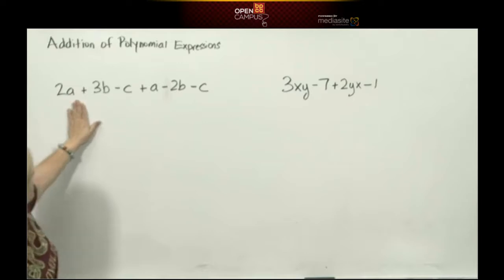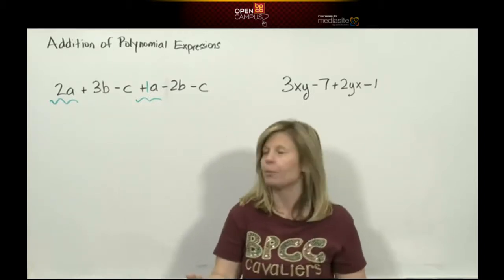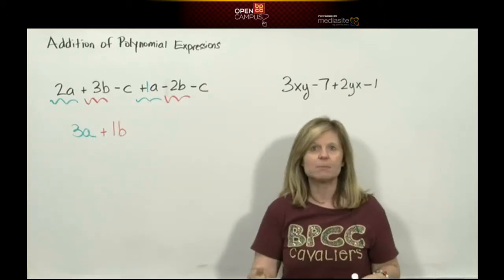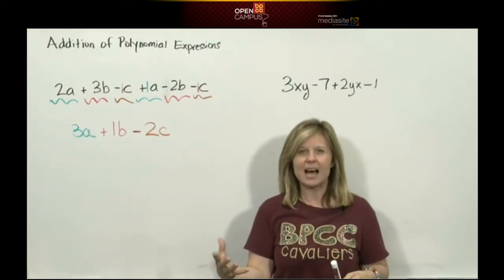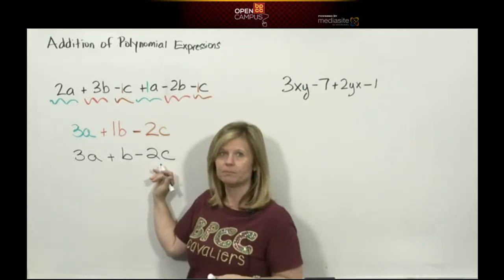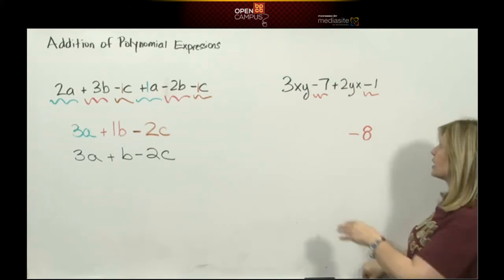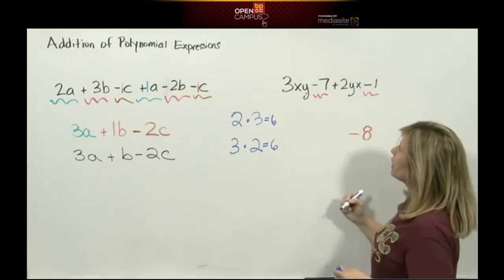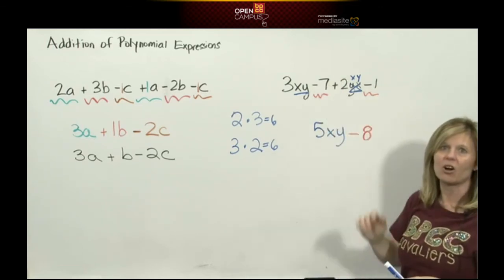2 1B Addition of Polynomial Expressions